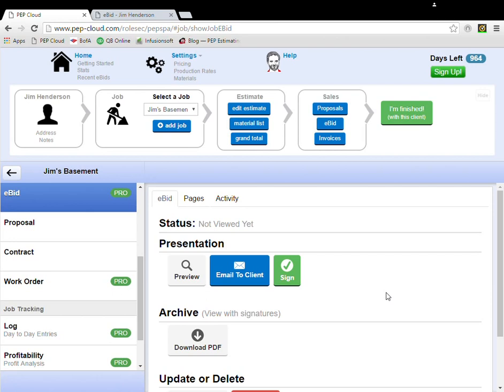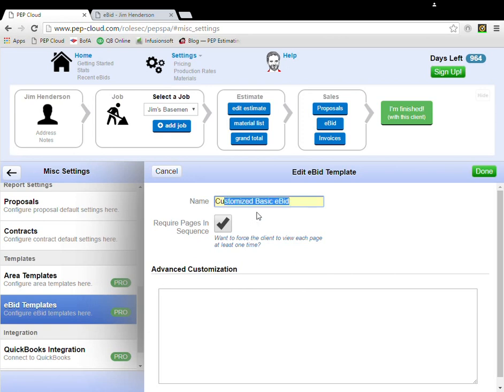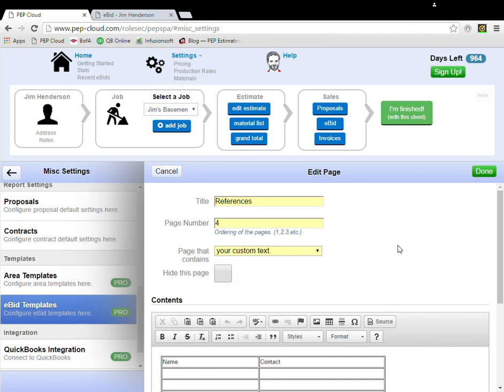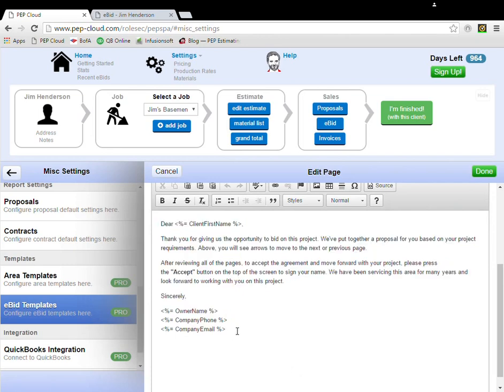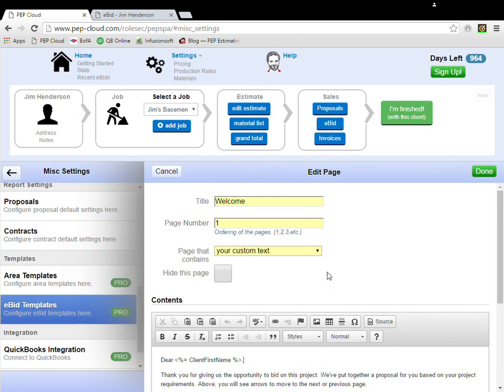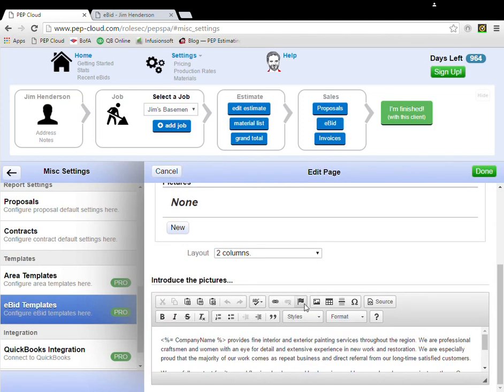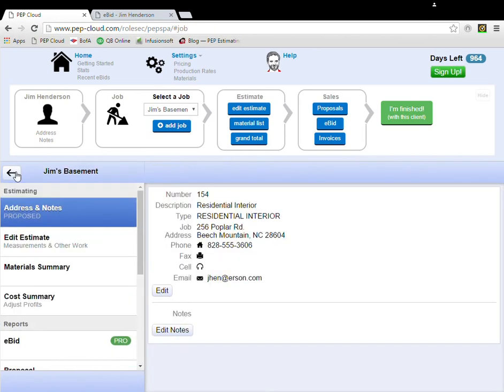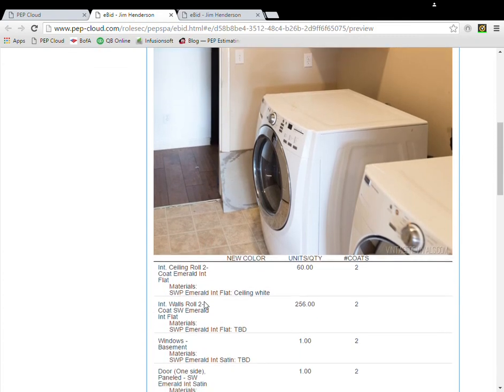Make the eBid your own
Learn how to customize the Basic eBid template.